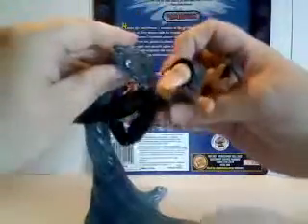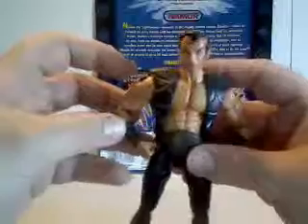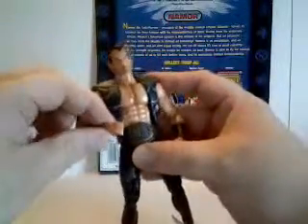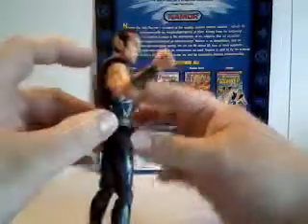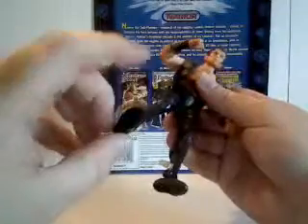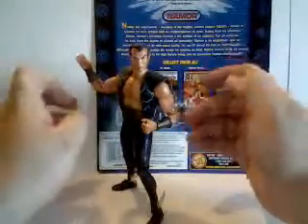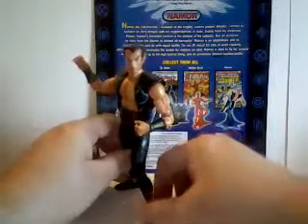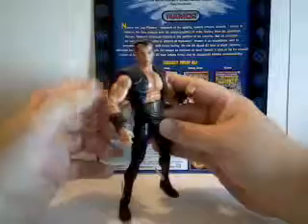Marvel Legends Namor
A look at the Toy Biz Marvel Legends series 2 figure... of the avenging son of Atlantis, Prince Namor, the Sub-Mariner. Imperius Rex!